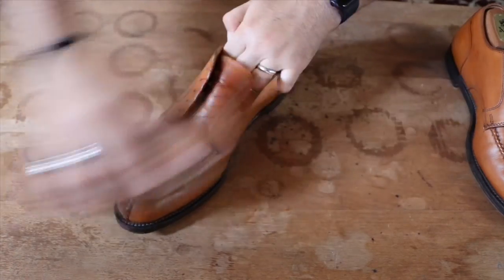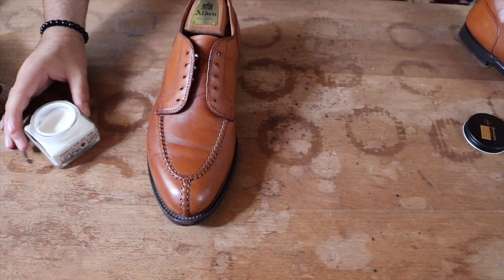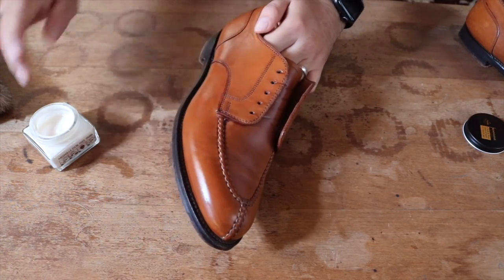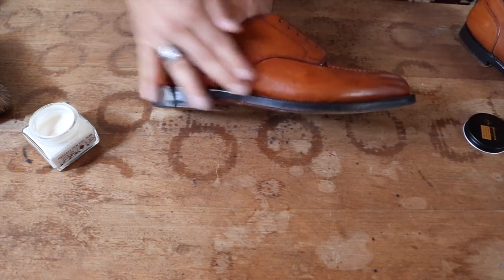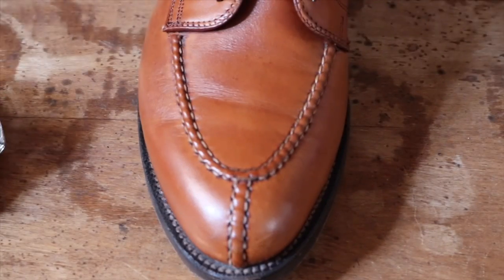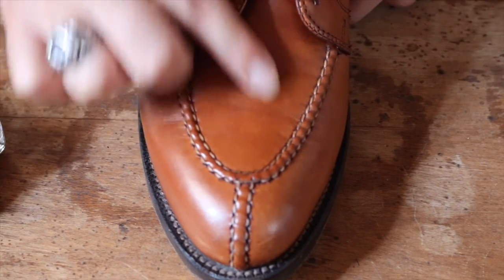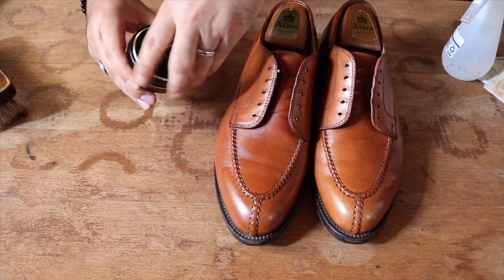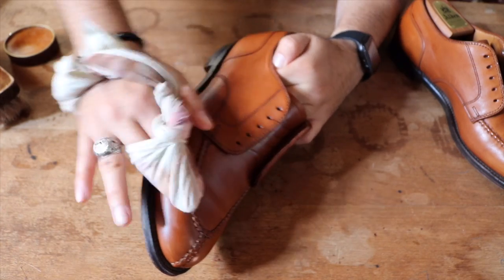How to shine a pair of Alden 962 Split Toe Bluchers